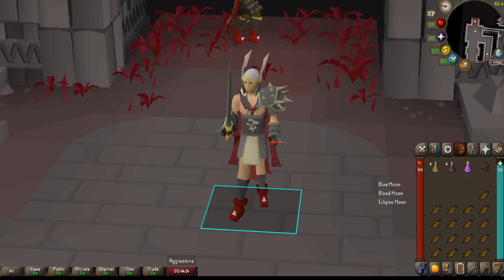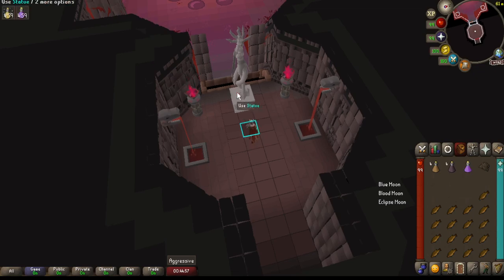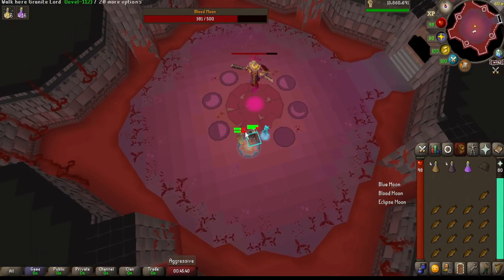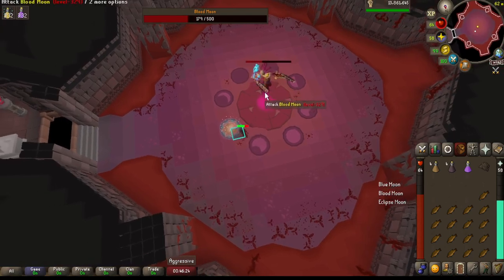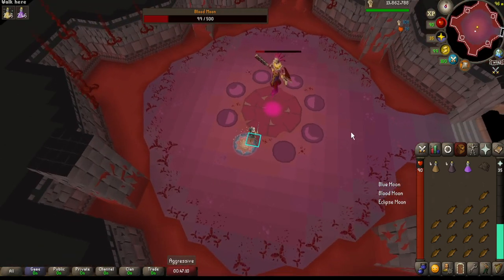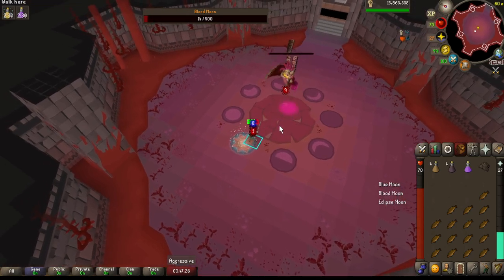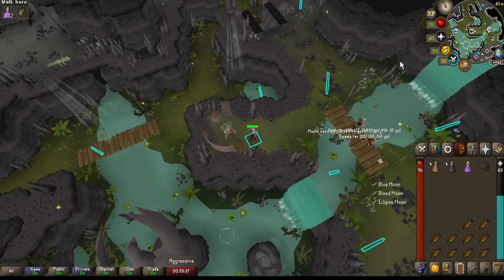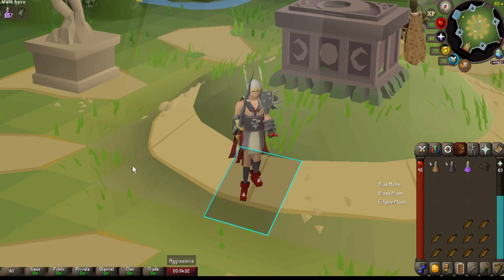OSRS-Is this a Raid or a Boss?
OSRS is one of the best mmo you can play! With so many things to do you can spend hours building and leveling a player that can enjoy for years to come.

 Attack, Strength, Defence, Ranged, Magic, Prayer, and Hitpoints, allow the player to defeat enemy in Runescape. But there is so much more in this game if you dont want just combat.